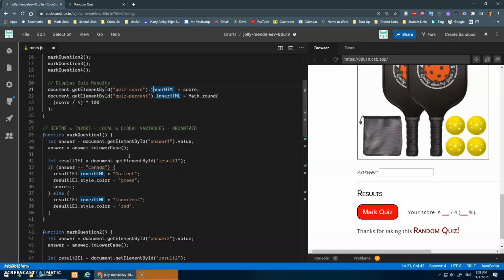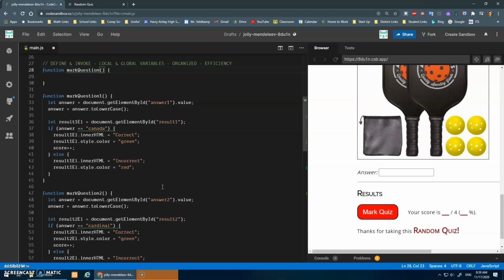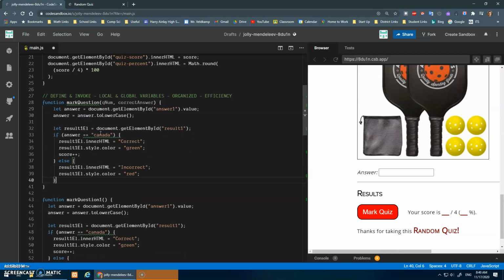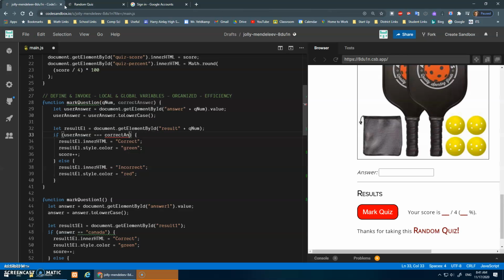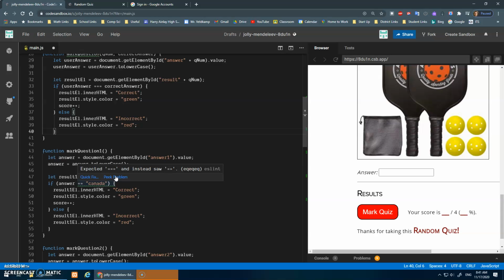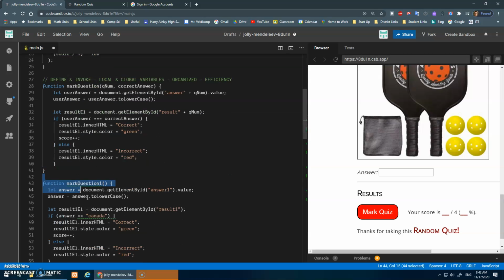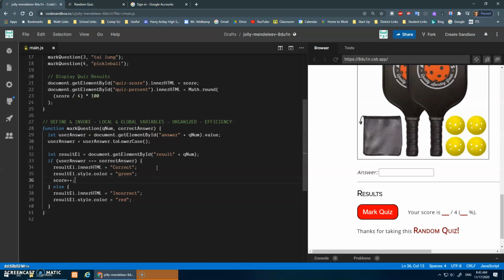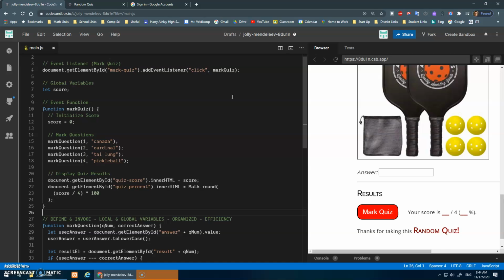functionize quiz 02